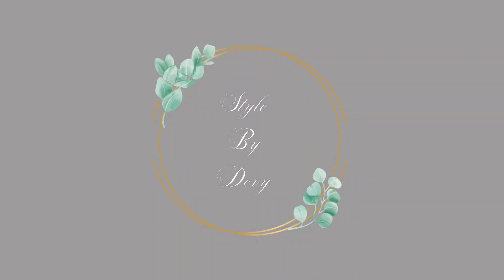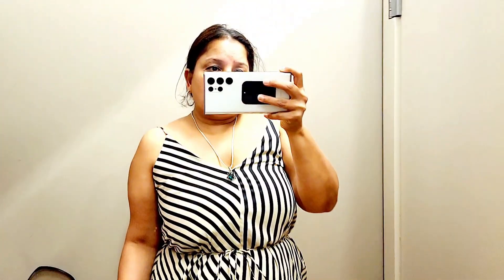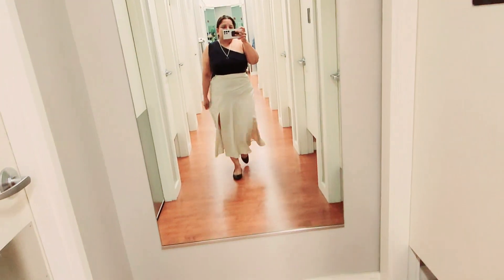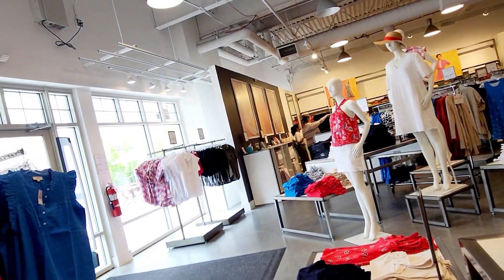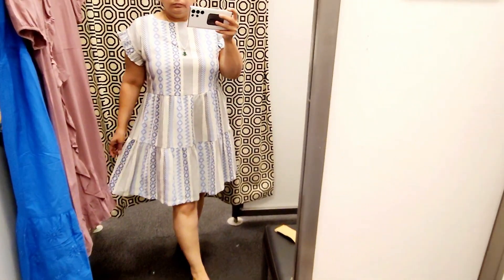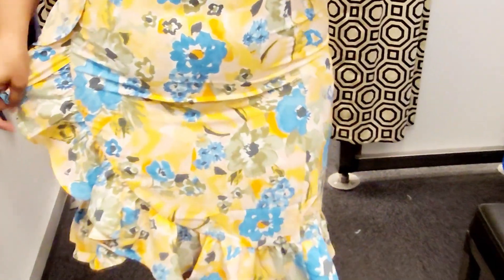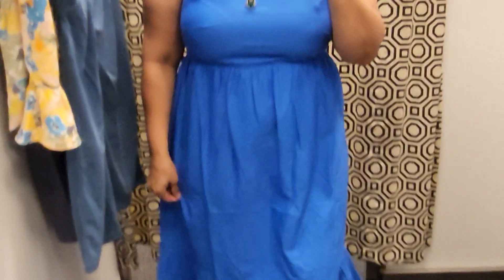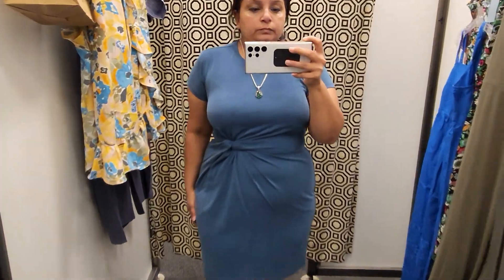What's On Sale? | Try-Ons/Haul | LOFT Factory and Banana RepublicFactory